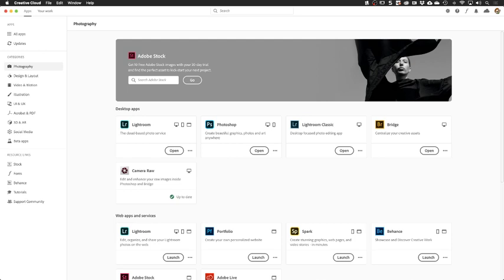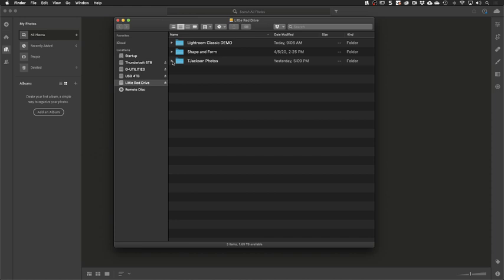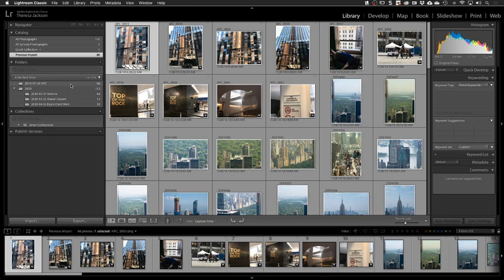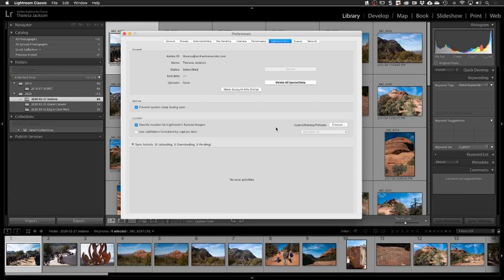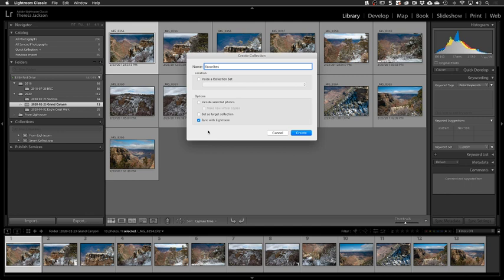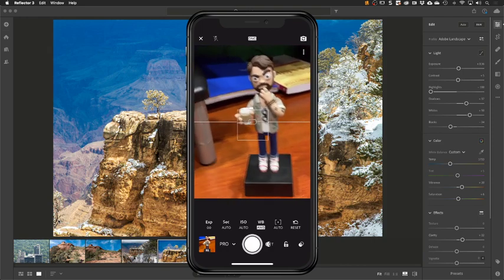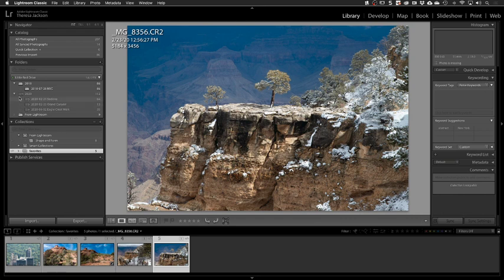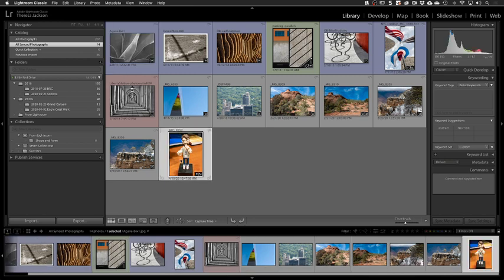LIVE - Which Lightroom? with Theresa Jackson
Do you have questions about the different Lightroom applications? In this webinar I will explain the similarities and differences, and show how each of them work. My goal is to answer your questions like these.
How many different Lightroom applications are there?

Which is the right Lightroom for me?

Can I, or should I use more than one Lightroom application?

Can I use Lightroom on more than one computer?

If I upgrade to the Creative Cloud from Lightroom 6, do I have to put my photos in the cloud?

What is the easiest way to get photos from my phone into Lightroom on my computer?